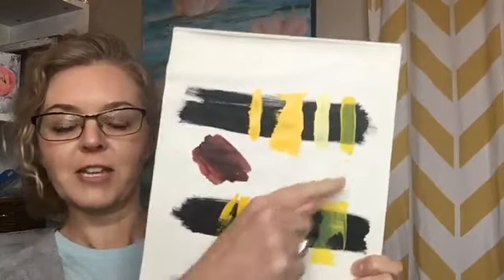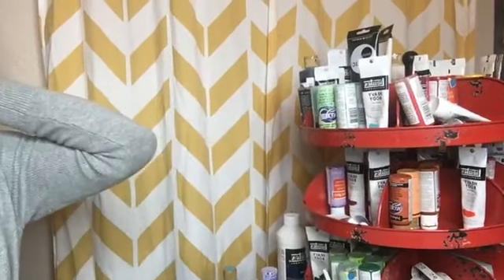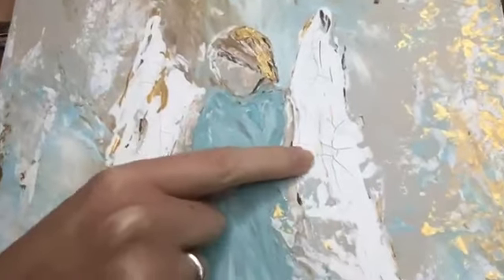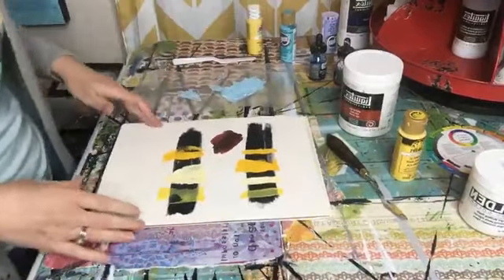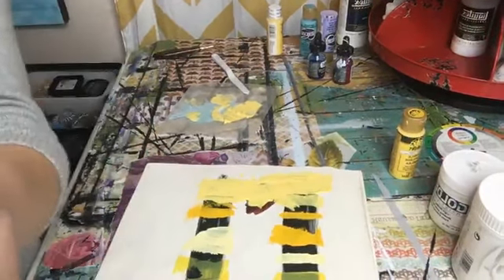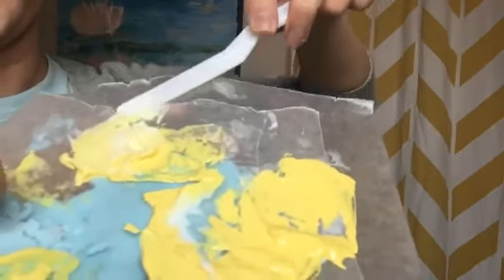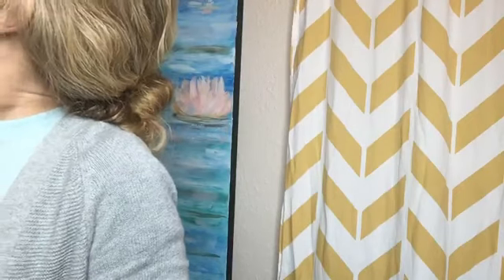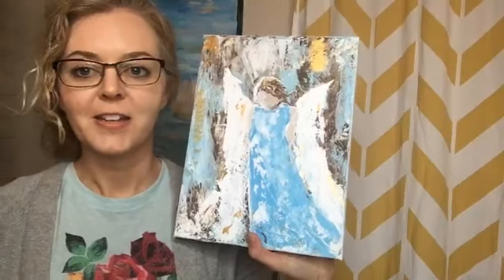Tips & Tricks for Acrylic Paint to use with the Palette Knife | Sharing My Secrets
VIDEO DESCRIPTION:
In this video, I share my tips and tricks on paint to use with the palette knife. These are my secrets for getting great results from less expensive paint. List of materials below.

PRODUCTS USED IN THIS VIDEO:
Heavy Bodied Acrylic Paint
Acrylic Craft Paint
Palette Knife Set
Color Wheel
Liquitex Matte Gel Medium